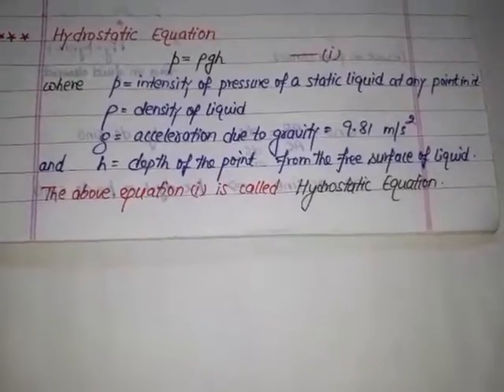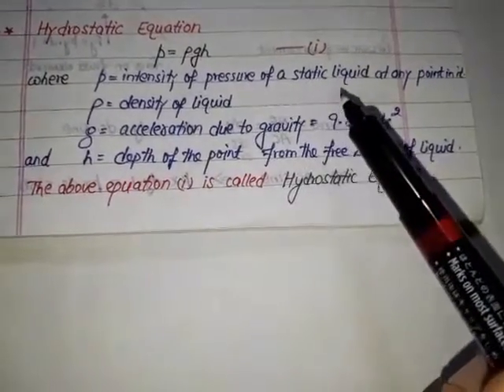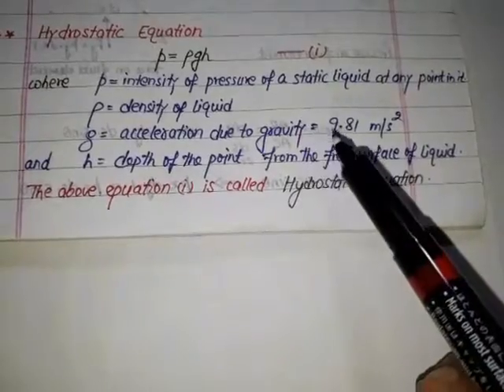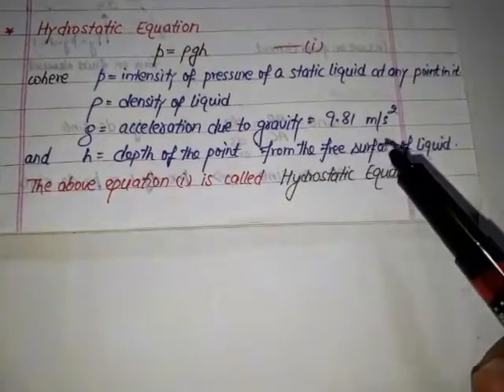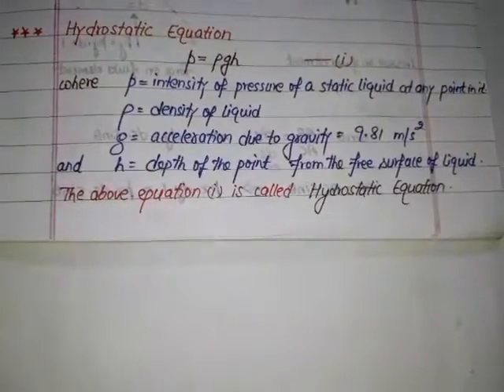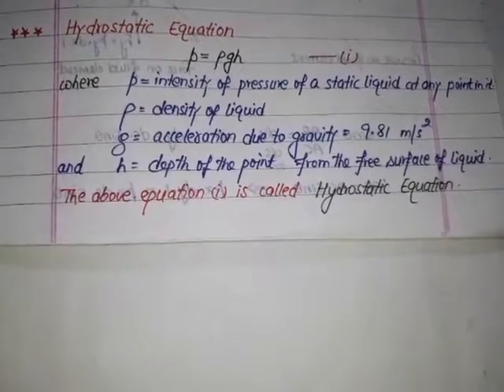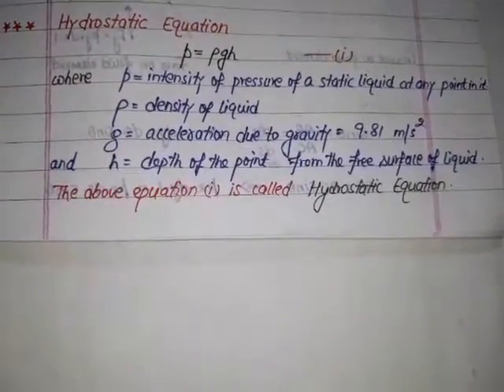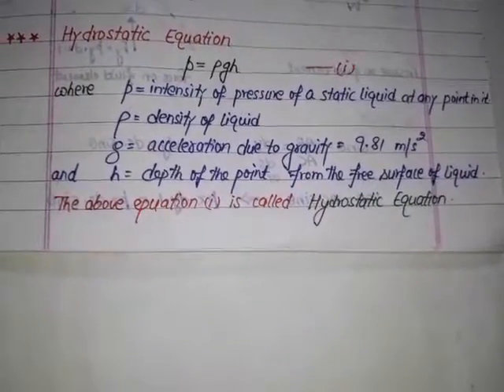HYDROSTATIC EQUATION AND ITS APPLICATIONS - PRESSURE 3 - ANUNIVERSE 22